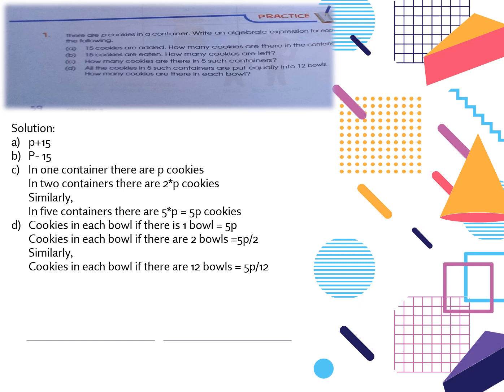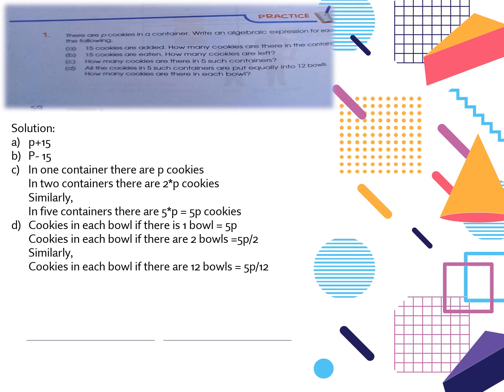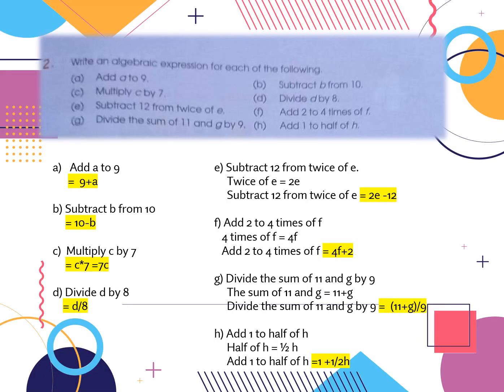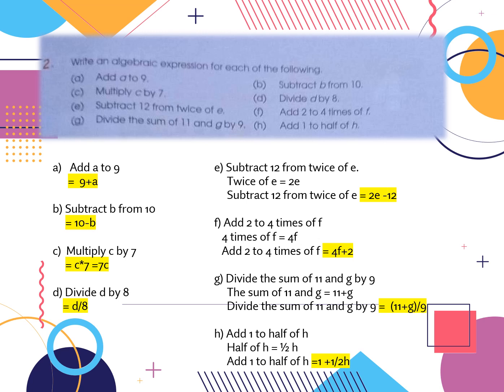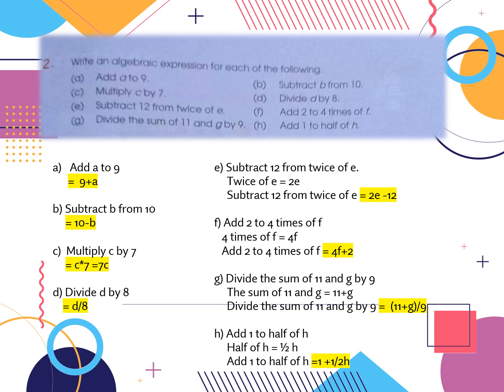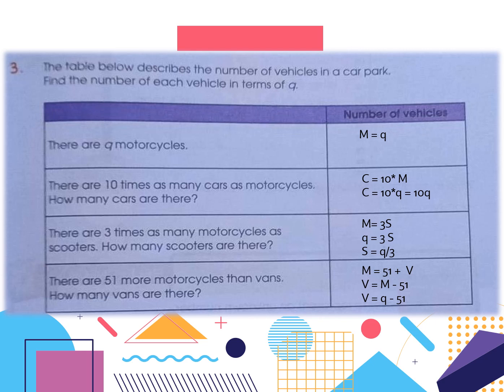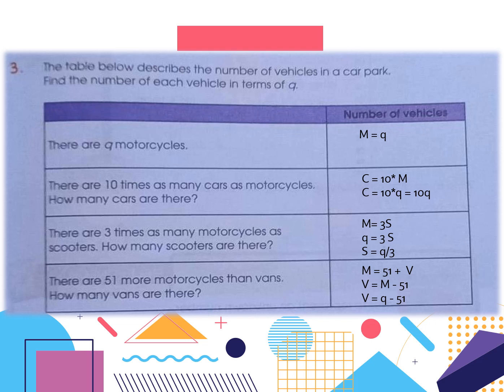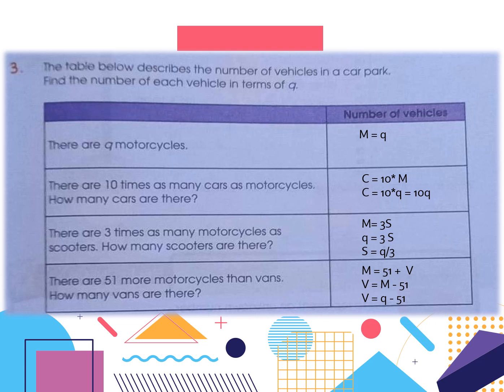Introduction to Algebra - Chapter # 03 (Practice Questions)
Introduction to Algebra - Chapter # 03
Lesson-1 (Practice Questions)